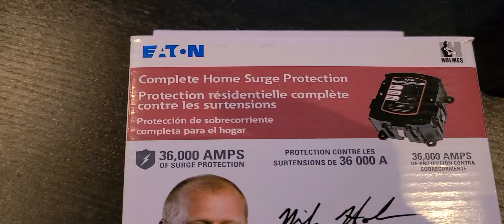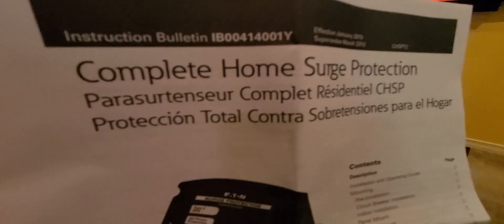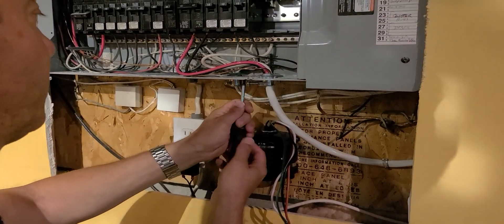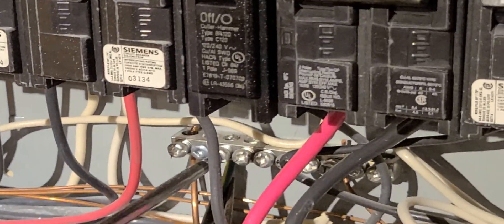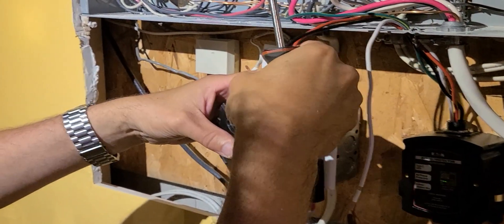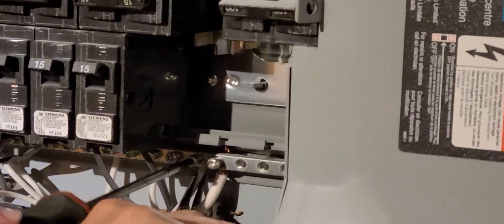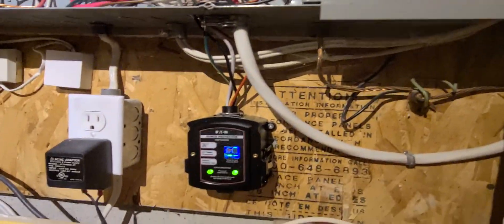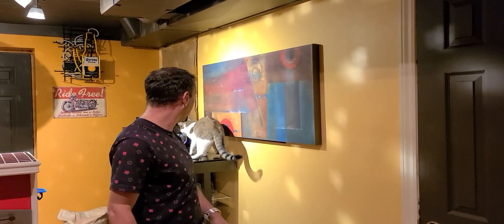Complete Home Surge Protection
Complete Home Surge Protection Installation.

Tools required : Screw driver & Pliers